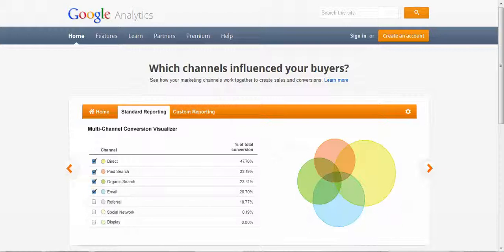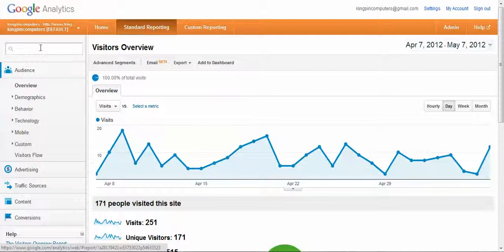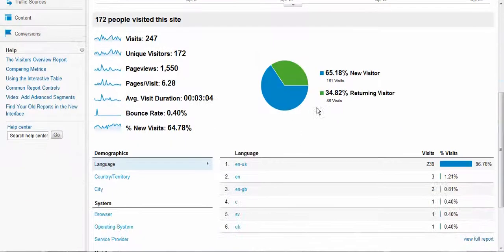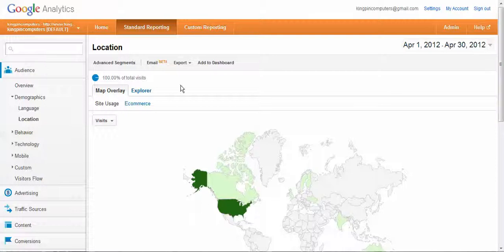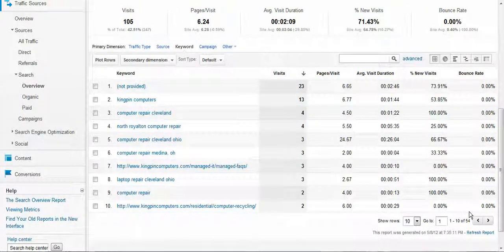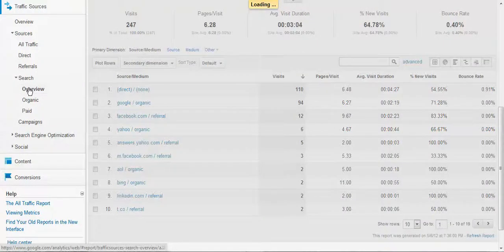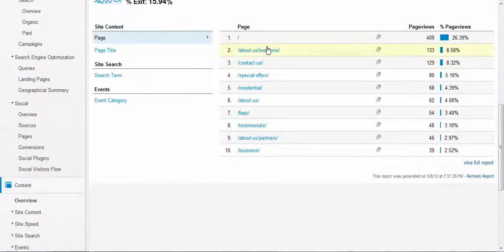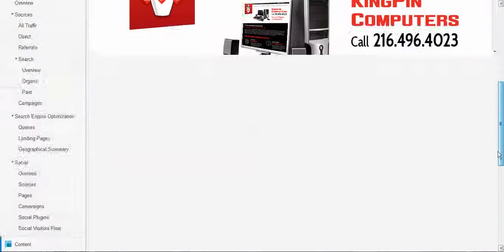Learn the Basics to Website Traffic by Google Analytics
Learn how to read and analyze your Website traffic with the free Google Analytics, presented by president and CEO Wendy Suto, of SearchCircus.com.